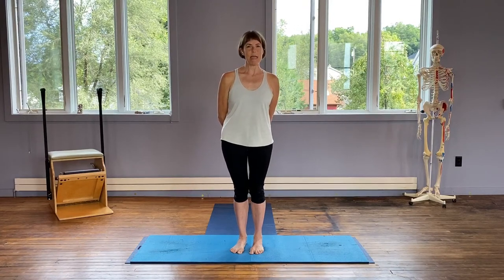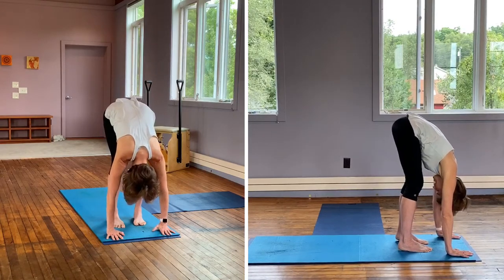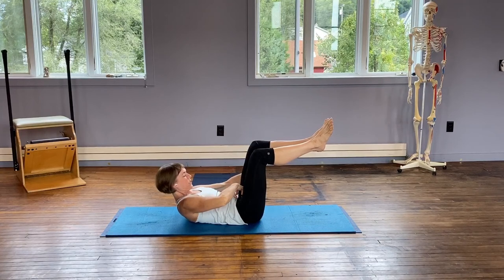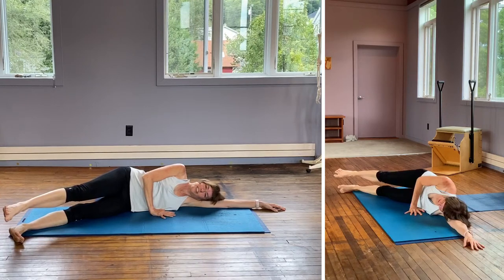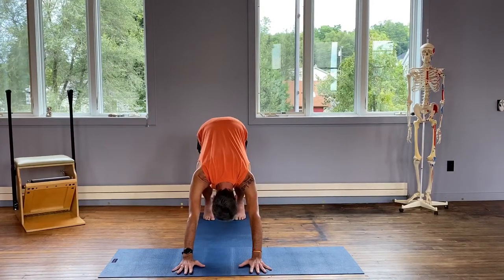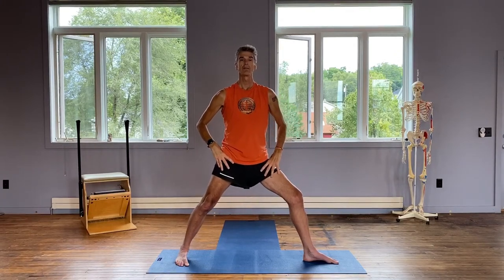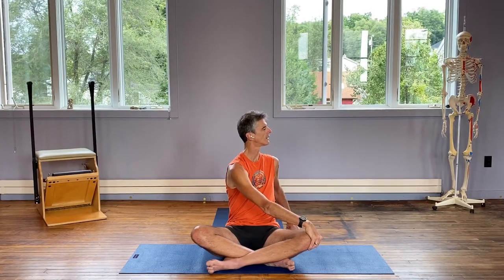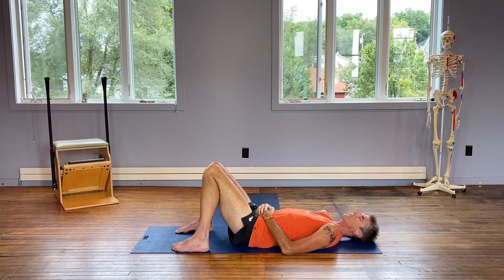Strengthening Posture! | 8/22/20 — Half-n-Half | Free Movement Class!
00:00 Waiting room
01:37 Pilates class
30:52 Movement Lab class

Welcome to a free taste of our Pilates and Movement Lab Yoga classes! Pilates on Harrison offers 15 classes a week. Check the above links to find them.

Pilates is a non-impact series of exercises focused on core strength (abdominals, muscles of the spine), overall flexibility, proper alignment, and breath. Pilates works to educate and balance the different muscles of the body so that they work efficiently as a unit, thereby easing joint and muscular pain, improving posture, increasing strength and awareness in your body. All ages and body types are welcome. Classes are ongoing, and beginners may join at any time.

MVMT Lab
A healthy and strong body is a joy to inhabit, and can power your capacity to be the change that you wish to see in the world. My decades of daily Yoga practice, combined with a grounded knowledge of exercise physiology and meditation, helps me share Movement Lab with a wide variety of people. In particular, my approach tends to appeal to the following populations:

-Active adults who would like to remain active as they grow older
-Yoga practitioners looking to work more deeply
-People who have joint hypermobility
-Meditators desiring a movement class that supports their contemplative practice